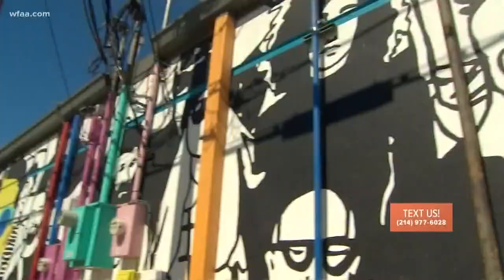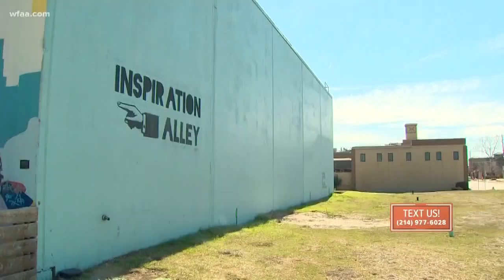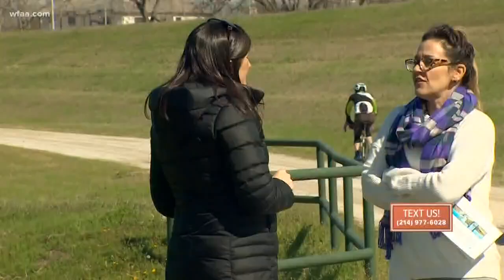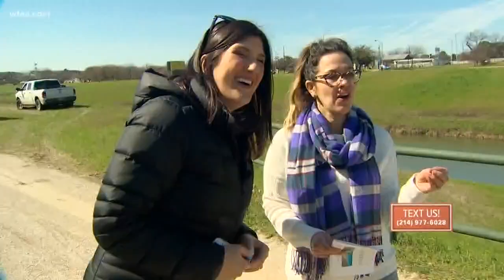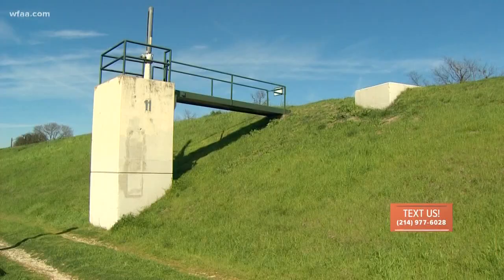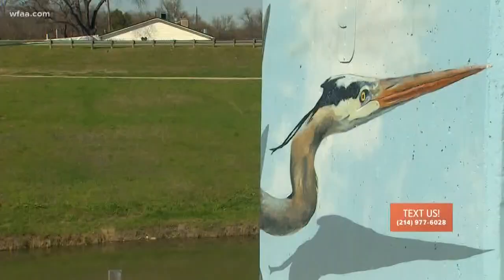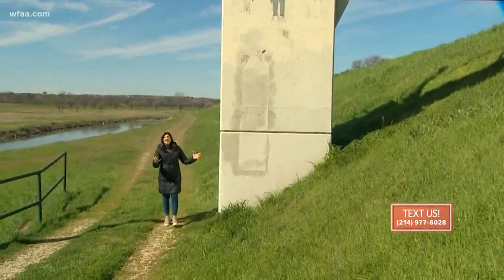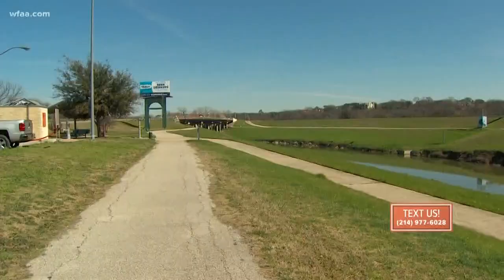TRWD is looking for artists to paint murals along Fort Worth's Trinity Trail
So far, the Tarrant Regional Water District has received more than 50 submissions for the paid projects, some from as far as Australia